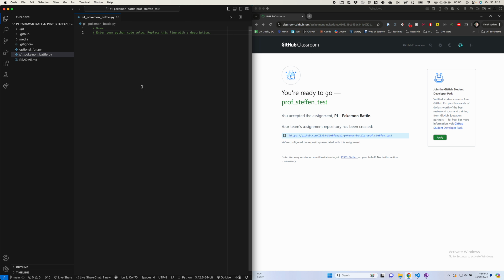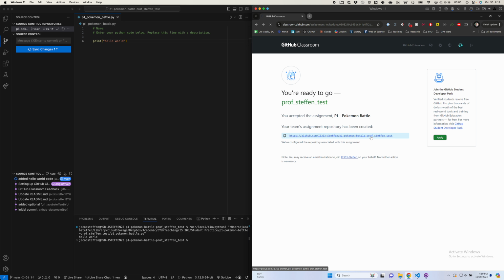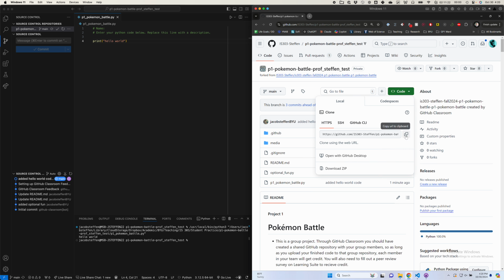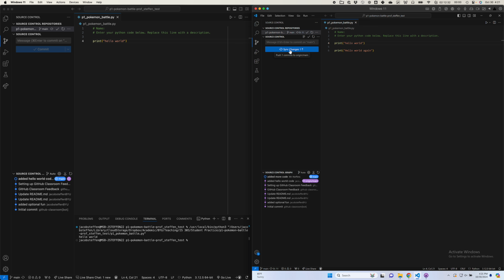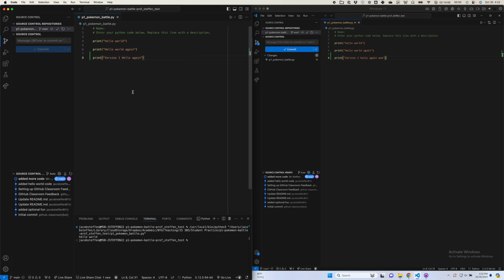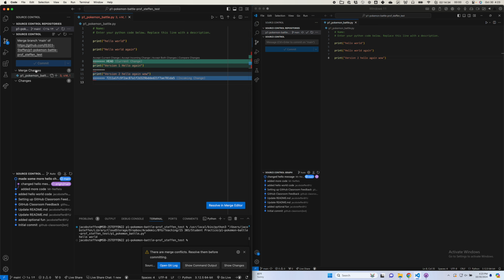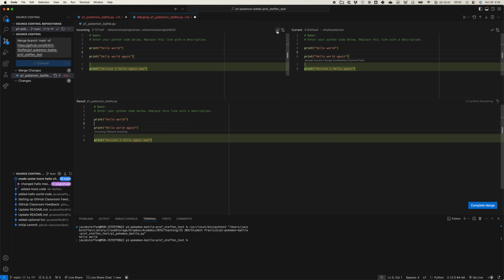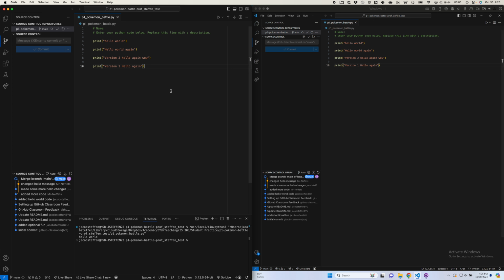How to do group work through GitHub and resolve merge conflicts in VS Code